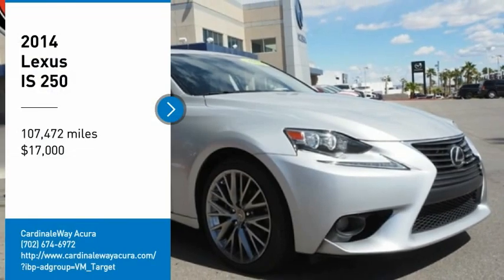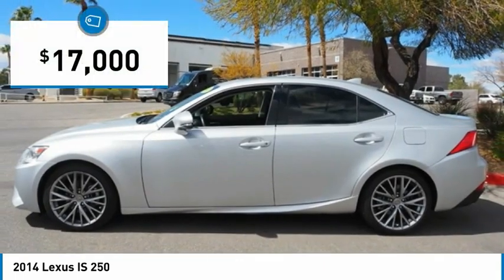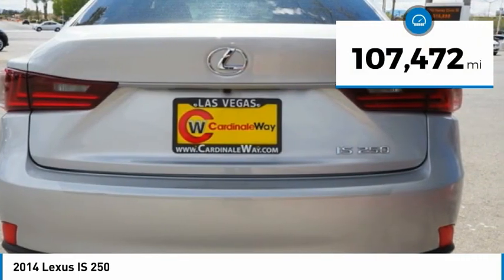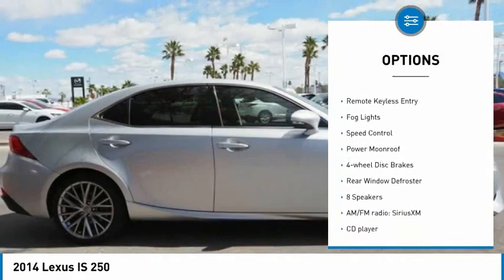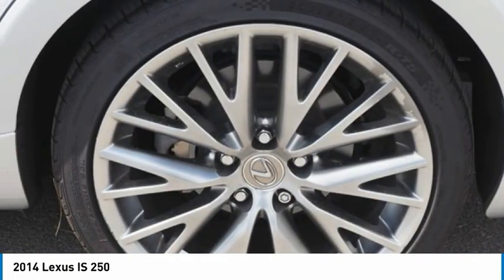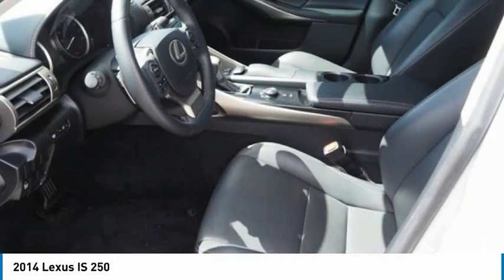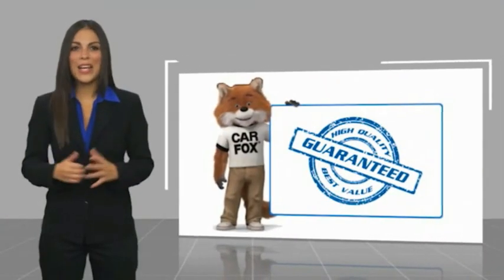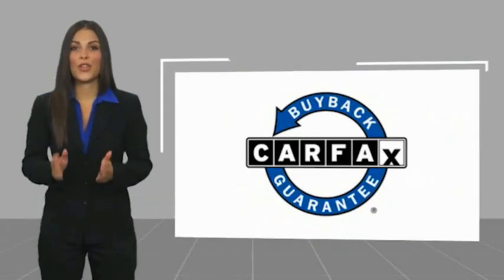2014 Lexus IS 250 FOR SALE in Las Vegas, NV P2857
Stop in today for a test drive of this U 2014 Lexus IS

CardinaleWay Acura
7000 West Sahara Ave

Want us to come to you? No problem! In case we missed a picture or a detail you would like to see of this 2014 IS, we are happy to send you A PERSONAL VIDEO walking around the vehicle focusing on the closest details that are important to you. We can send it directly to you via text or email. We look forward to hearing from you!  2014 Lexus IS 250 RWD 6-Speed Automatic Electronic with ECT-i 2.5L V6 DOHC 24V VVT-i  Come visit our showroom where you will find our associates live by our mantra that  We Develop Outstanding Relationships Where Everybody Wins  on 7000 West Sahara Ave, Las Vegas NV 89117. We are the CardinaleWay, family owned since 1979. Recent Arrival! 21/30 City/Highway MPG  Awards:     2014 KBB.com Brand Image Awards     2014 KBB.com Best Resale Value Awards     2014 KBB.com 5-Year Cost to Own Awards   Reviews:     Opting for the most visually appealing vehicle in a particular segment can sometimes mean settling for less when it comes to long-term reliability and value. Not so with the 2014 Lexus IS, as it blends eye-catching style and luxurious interior treatments with one of the most enjoyable ownership experiences in the industry. Source: KBB.com     Upscale and well-built interior; communicative steering; smooth ride. Source: Edmunds     The 2014 Lexus IS line showcases a bold and captivating new design, with additional interior room, and better handling than before. In front there is an incredibly stylish yet aggressive spindle grille and angled headlights. The rest of the body is exquisitely shaped, with dramatic, aerodynamic lines. Plus, with its wider stance and stretched wheelbase, and underbody panels to further reduce wind resistance, this car was designed to move. Lexus gives you a wide range of model variations to pick from. There is the 204 Horsepower IS 250 and IS 250 F Sport, as well as the 306 Horsepower IS 350 and IS 350 F Sport. Each can be purchased with Rear-Wheel Drive or All-Wheel Drive. The IS 250 models come with a 2.5-liter V6, that gets an EPA estimated 21 MPG City and 30 MPG Highway as a rear-wheel drive. The IS 350 Models come with a 3.5-liter V6 that gets an EPA Estimated 19 MPG City and 28 MPG Highway as a rear-wheel drive. The IS interior is incredible. It has low sport seating in front, and close to 3 extra inches of legroom in back. The highly comfortable NuLuxe faux-leather seats are not to be missed, and extra headroom in front and back will keep you from feeling constrained. Regular and touch screen controls are a breeze to use, as-is the joystick that operates the infotainment system. Plus, if you purchase any of the F Sport models, prepare to be amazed by the advanced digital instrument cluster. Lexus has given the 2014 Lexus IS line a generous array of standard features. Some items include NuLuxe faux-leather upholstery, a power moonroof, push-button start, drive mode select and an 8-speaker Sound System that comes with 7-inch color screen. Some standard safety features you get are 10 airbags, anti-lock brakes, brake assist, and traction control. As an option, some incredible safety technology available includes the Pre-Collision System with Dynamic Radar Cruise Control, Intuitive Parking Assist, and Blind Spot Monitor with Rear Cross-Traffic Alert. Source: The Manufacturer Summary  Vehicle price and availability are subject to change without notice.